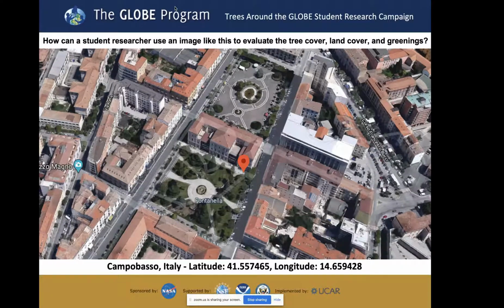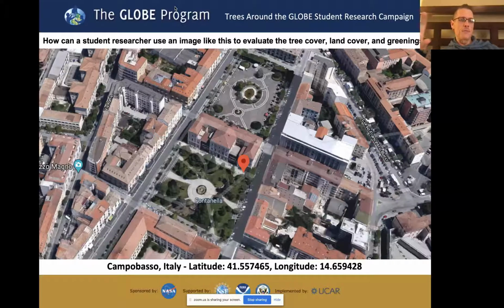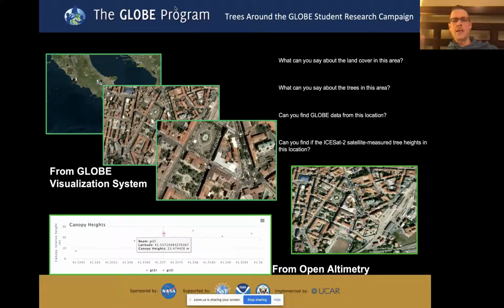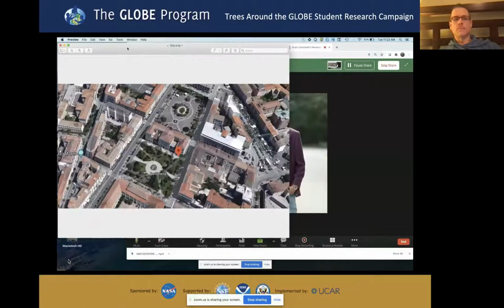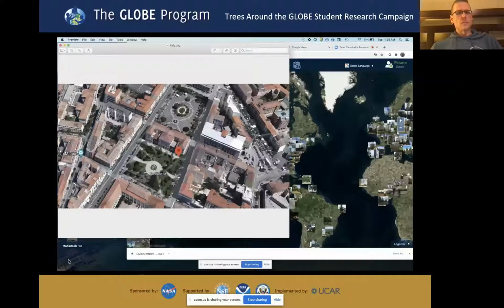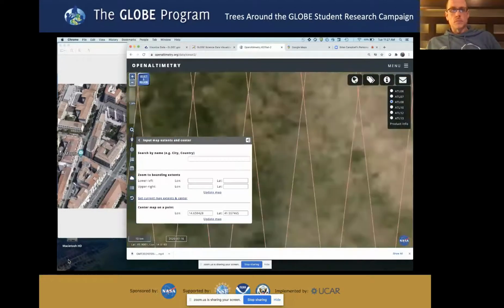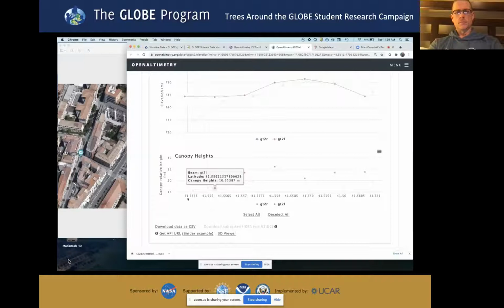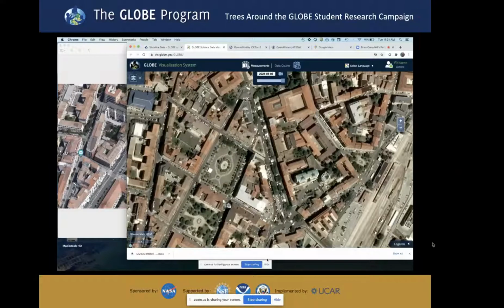Looking at an image and using it to do a research project with Brian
What can you tell by just looking at a satellite or aerial image? Can you tell what the trees look like? Can you determine the location's land cover? How about the season? Learn about this and also how you can compare what you see in an image to the data you see in the GLOBE database and the tree height data we get from the NASA ICESat-2 satellite - with Brian Campbell